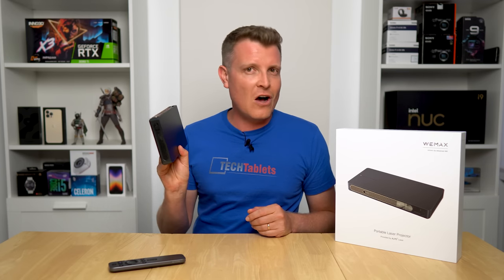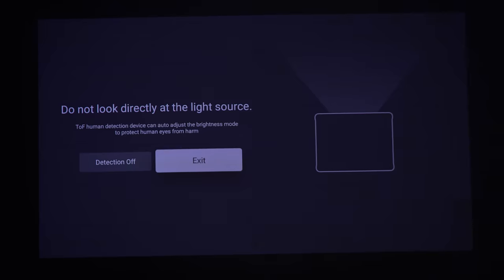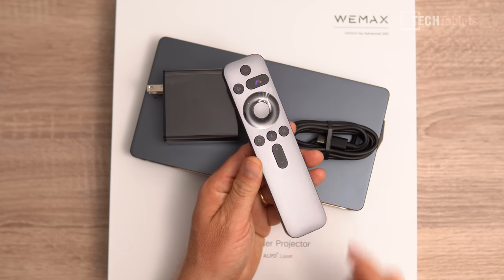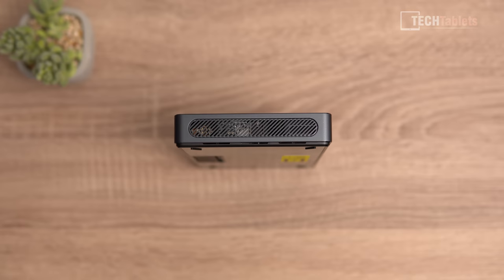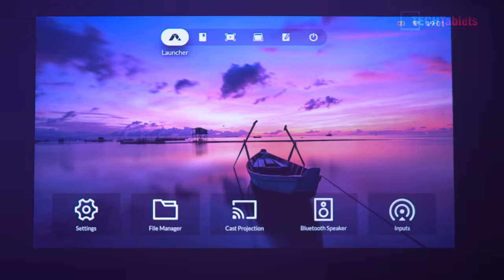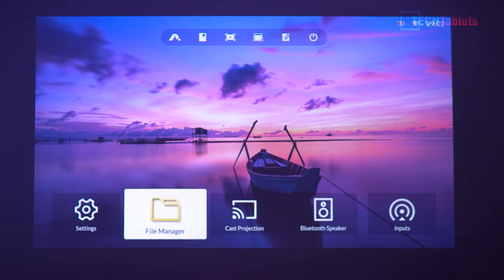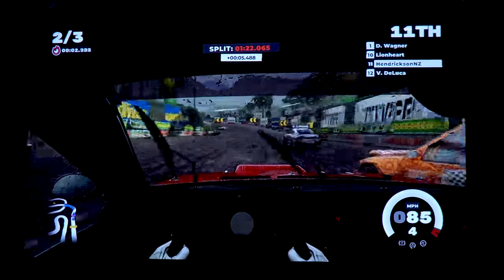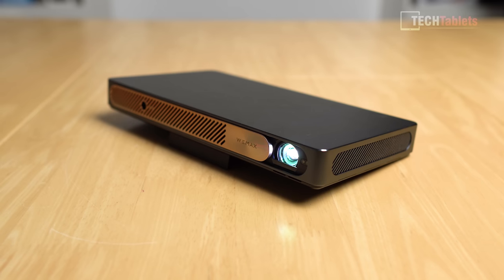Wemax Go Advanced Review. The Tiny Portable FHD Laser Projector!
WEMAX Go Advanced 300 review. A 600 ANSI Lumen portable laser projector with ALPD Laser projector tech. Built-in speaker and battery with 1.5 hours run time. Extra15% off code: PC3Z2OCC Final price: $699

00:00 - Intro
01:08 - Unboxing
01:50 - Dimensions, build and design
04:26 - Feng OS / UI and features
07:26 - File manager and HEVC playback
08:49 - Image quality
10:23 - Console gaming test
10:55 - Fan noise sample and loudspeaker test
11:47 - Final words with Pros and Cons